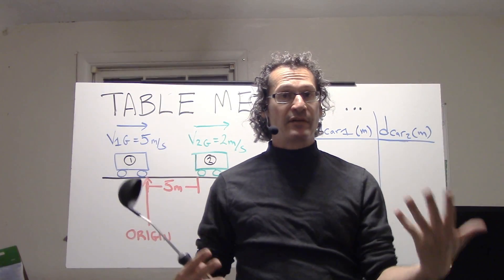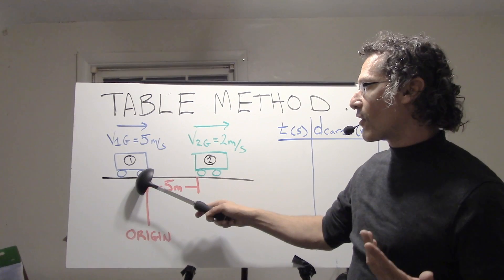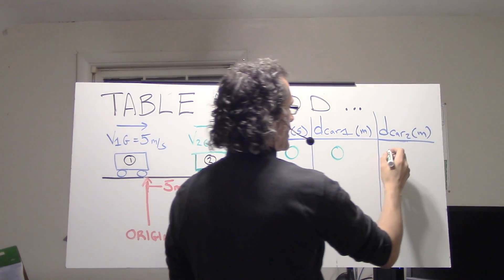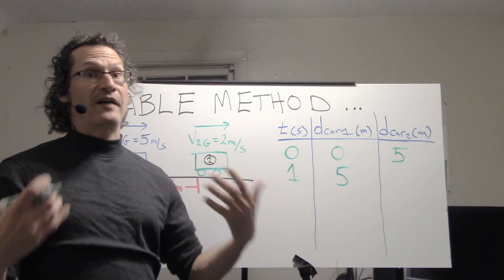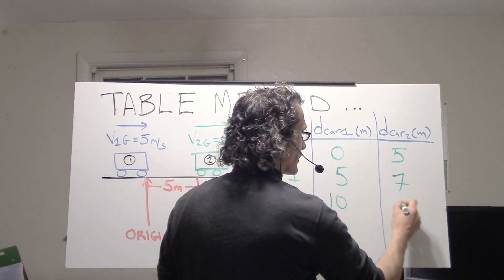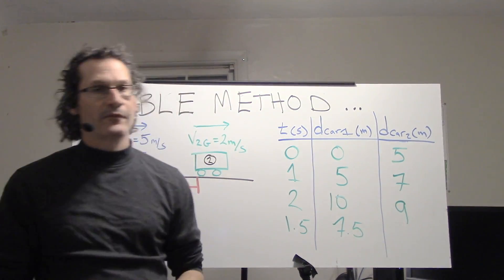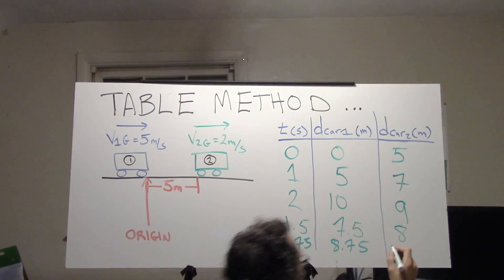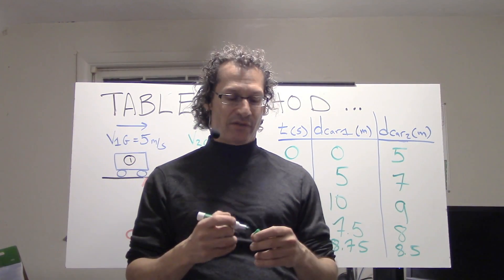2) Relative Velocity: TABLE METHOD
This video describes the TABLE METHOD for solving a situation involving Relative Velocity